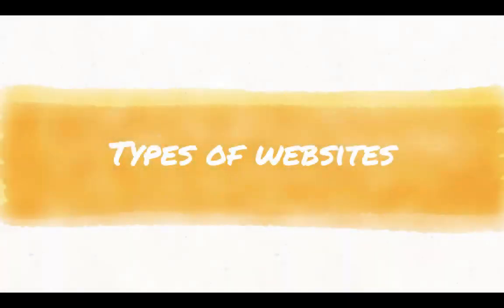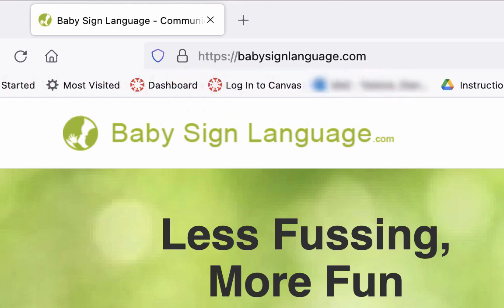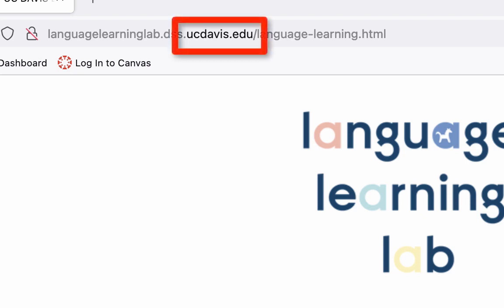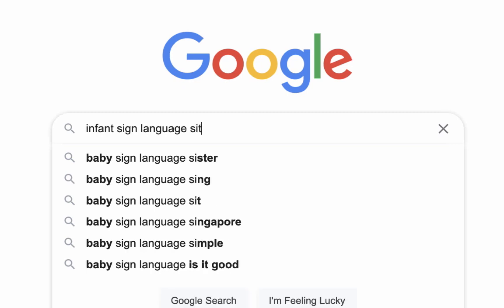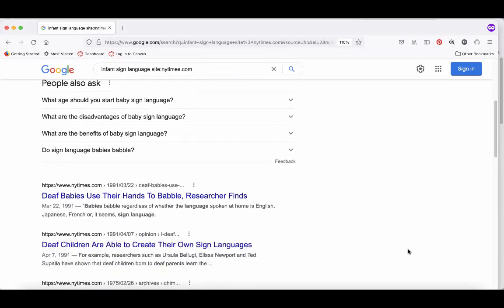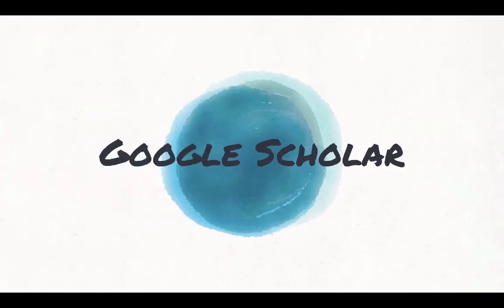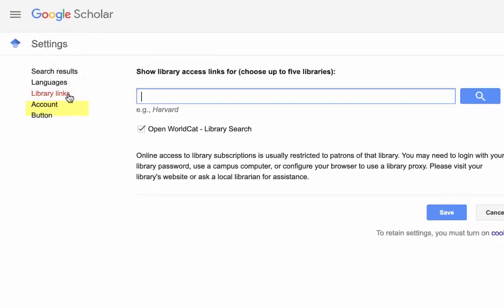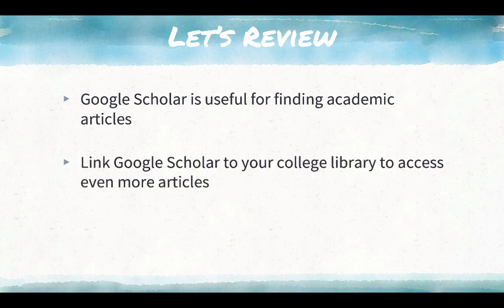Using Google for College Research Projects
Tips and tricks for using Google when doing college research including identifying website domains, evaluating websites to use for college research, advanced searching in Google, Google News, and Google Scholar.

Chapters